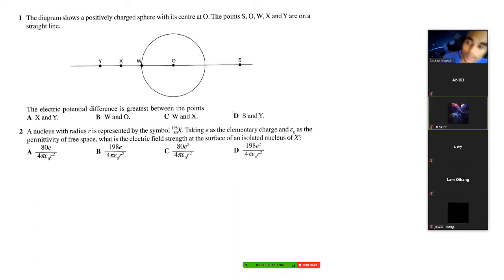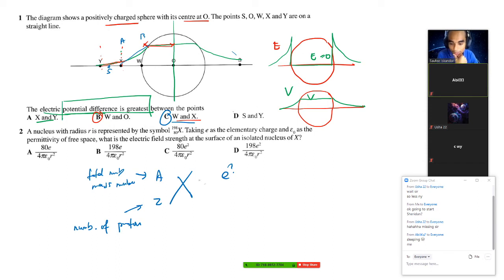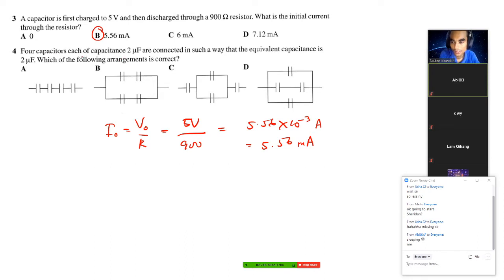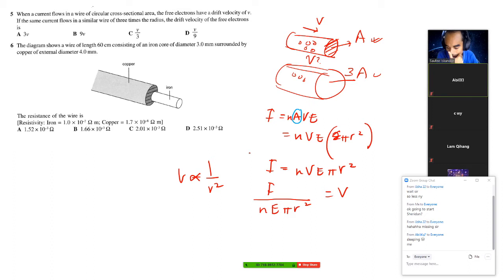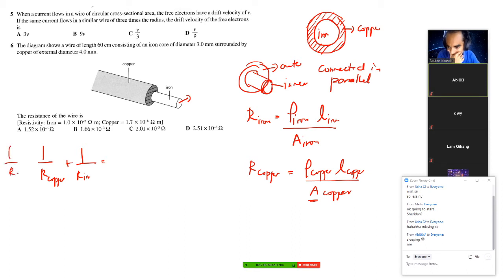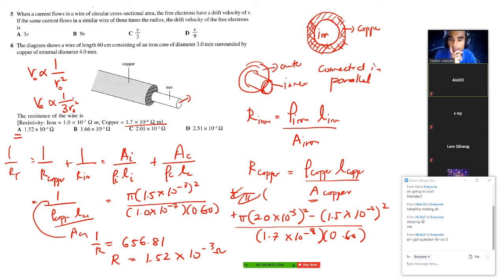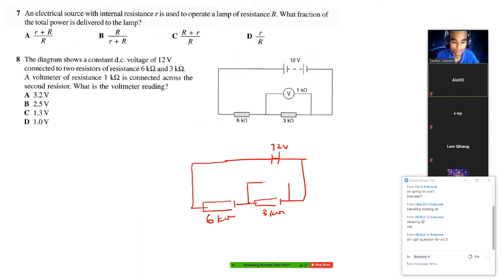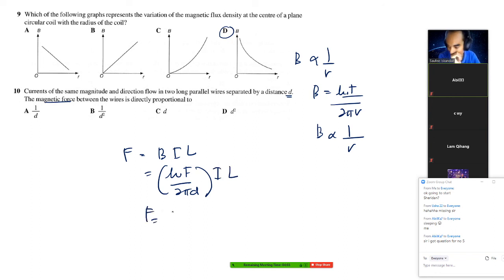Physics Class 24.4 (model paper) discussion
Objective section